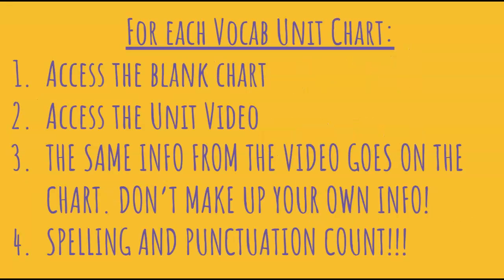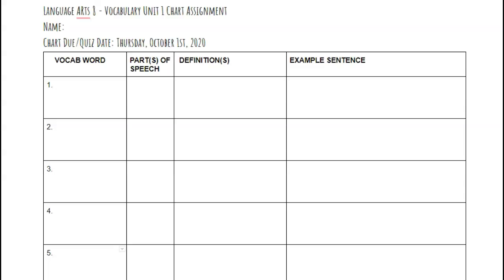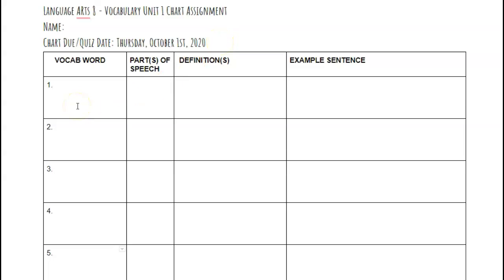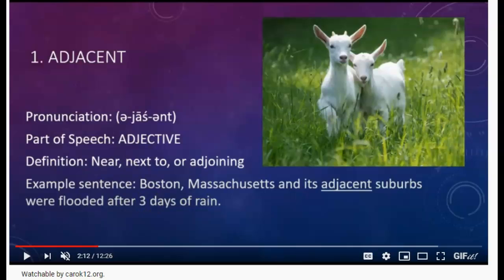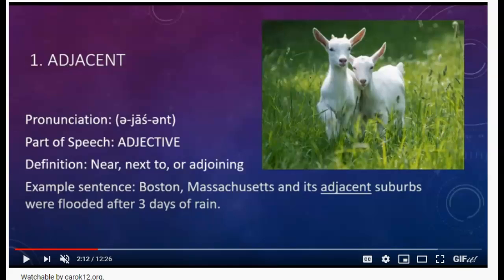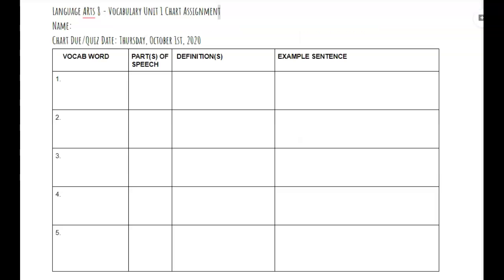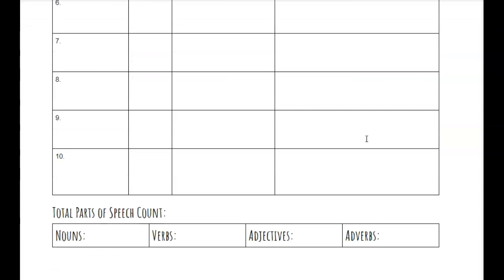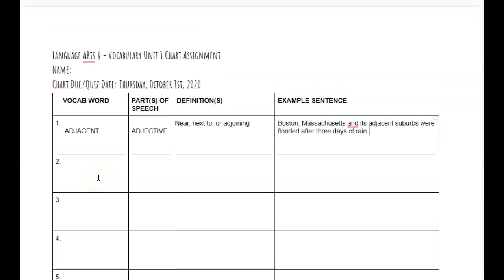LA8 Vocab Chart How To's